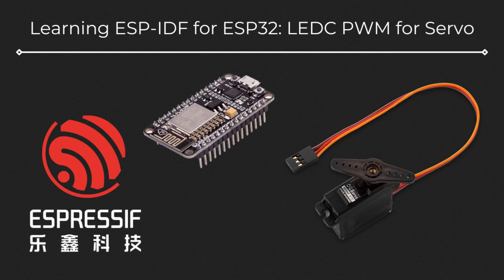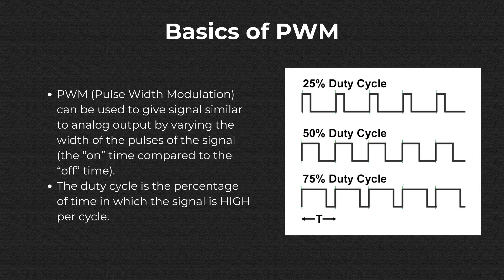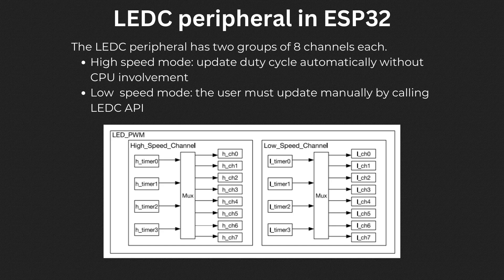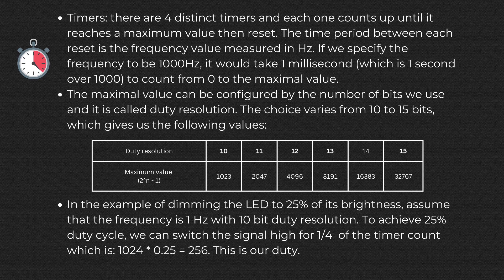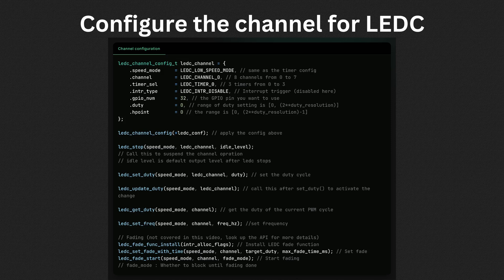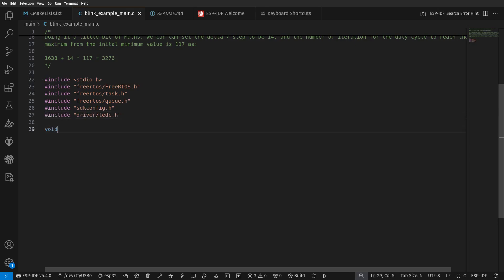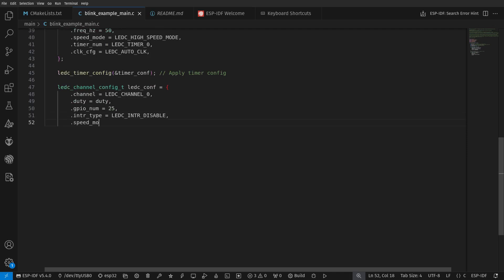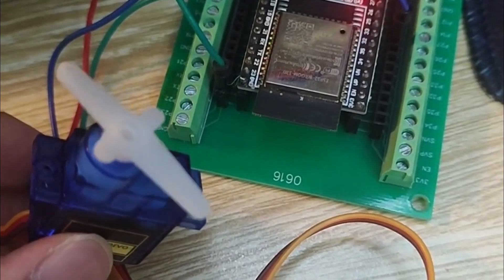ESP32 with ESP IDF #3 | Controlling PWM Output with LEDC peripheral and use it to rotate a servo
This is a basic tutorial on LEDC peripheral API provided by ESP IDF framework and how you apply it to control a servo. The LEDC peripheral along with MCPWM are 2 peripherals of the ESP 32 that enable the users to output PWM signal to control and work with other components such as motor stepper. Thank you guys so much for watching my videos.

I would also appreciate it if you give me a small amount of donation as I’m still a college student.

Timestamps:
0:00 Intro
0:16 Basics of PWM
1:35 LEDC explained
3:19 LEDC API
3:58 Circuit
4:18 How to rotate a servo
4:50 Implementation
6:45 Output